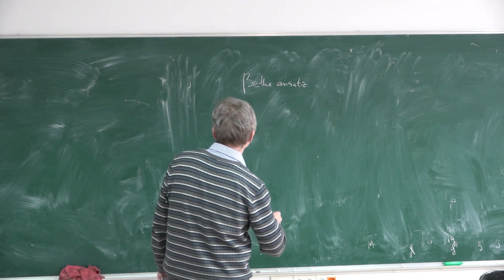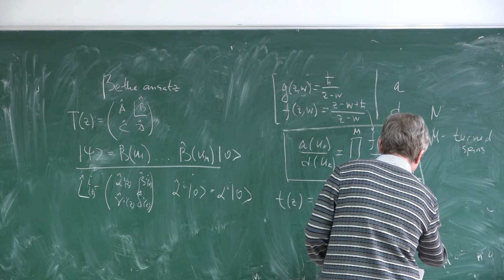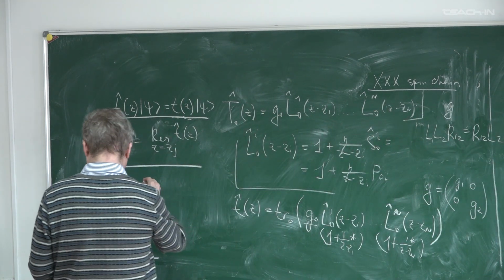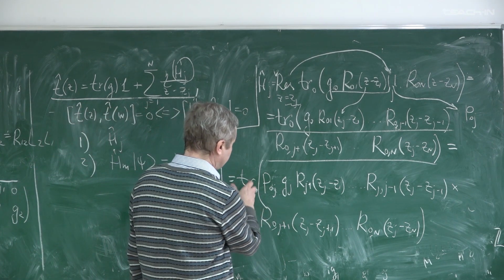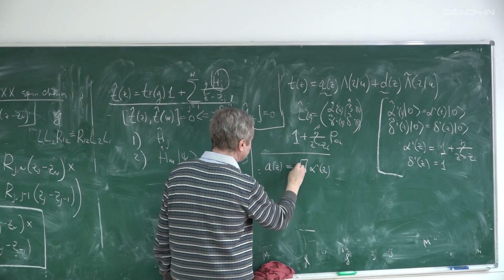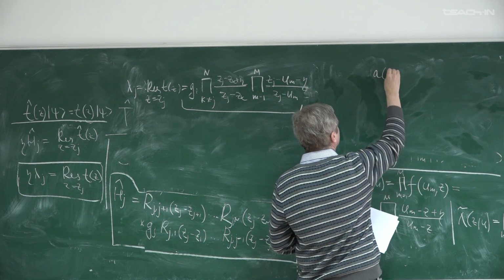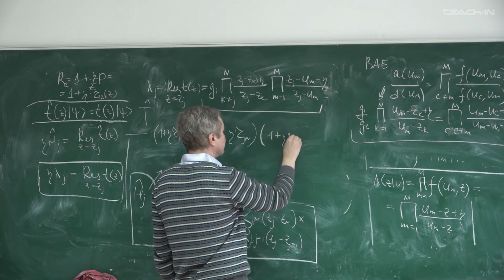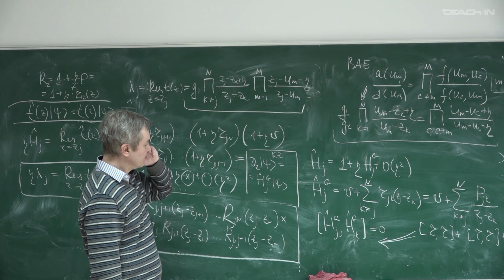Зотов А.В. - Введение в квантовые интегрируемые системы - 6. Bethe ansatz and spin chains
00:00 Bethe Ansatz equations
11:35 XXX spin chain; Bethe ansatz